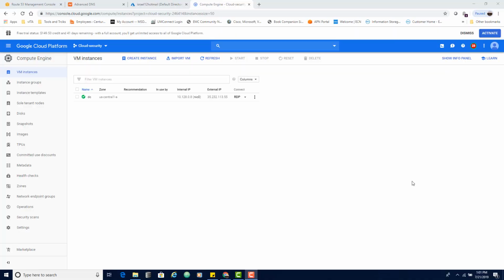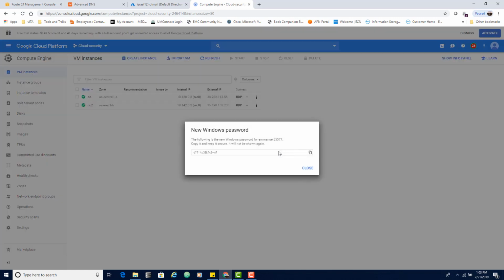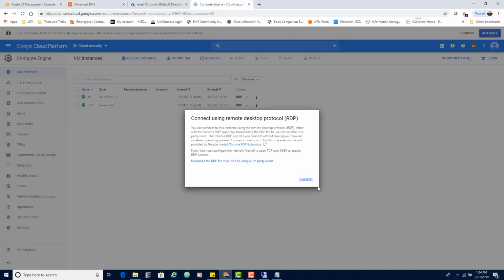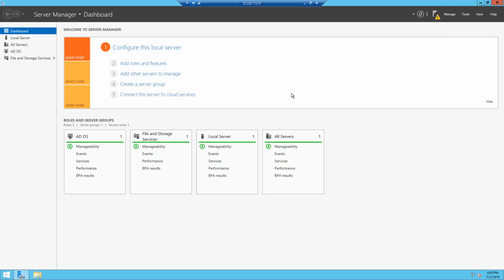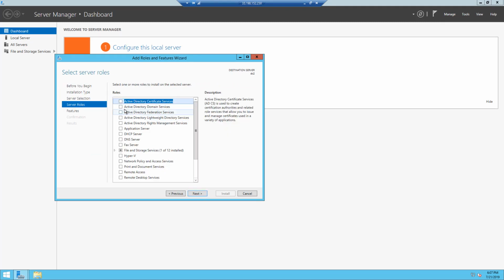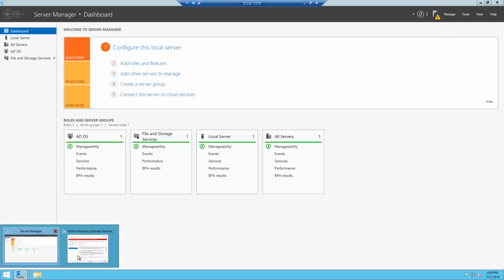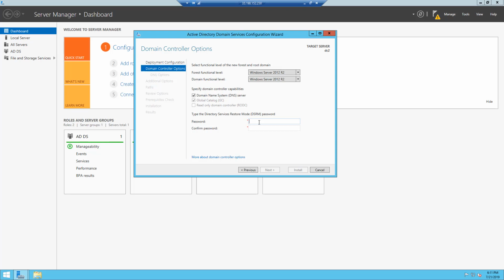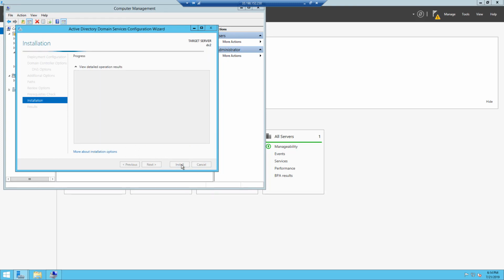Install Domain Controller with registered Domain Name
Cloud Identity Series Part 3